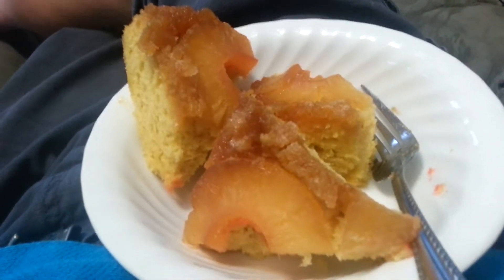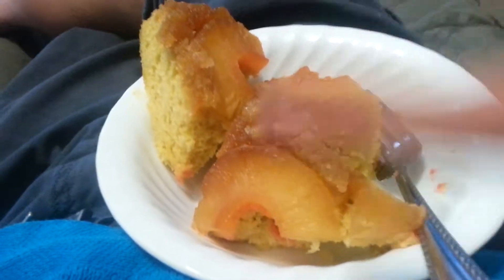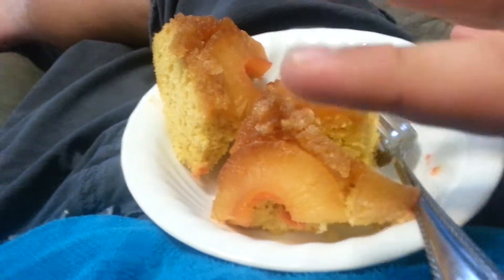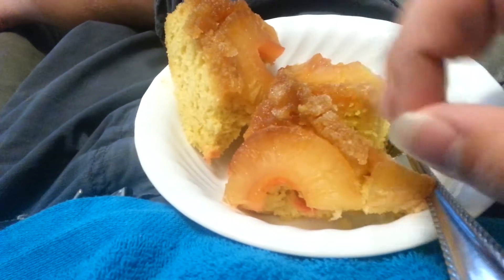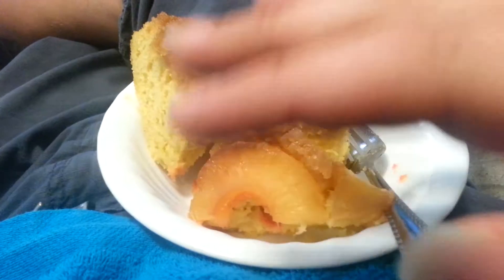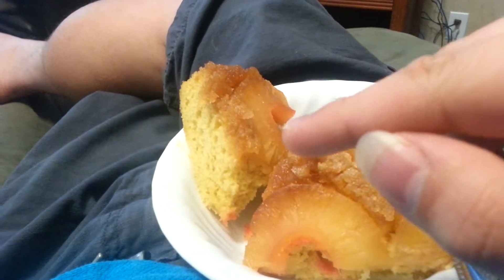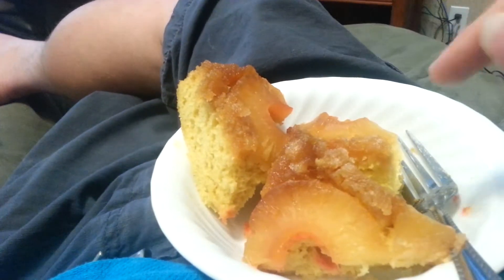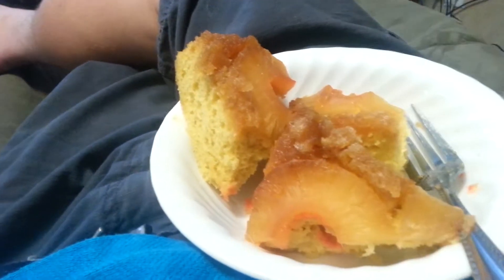Backwards day cake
It tastes bad.